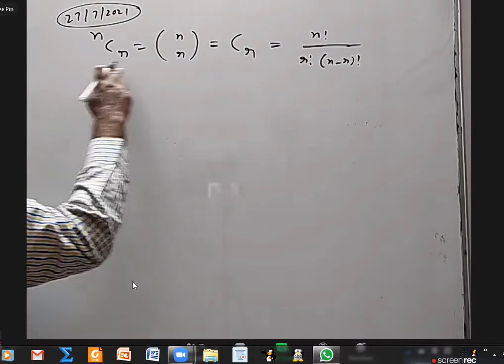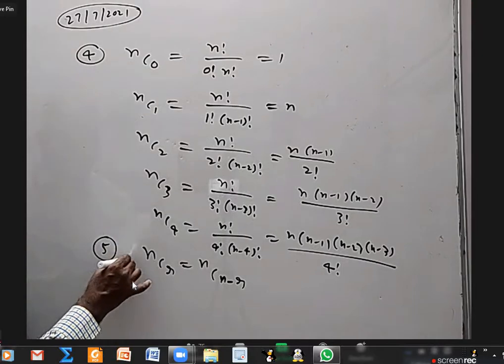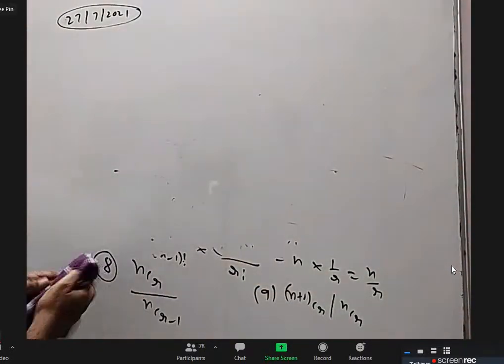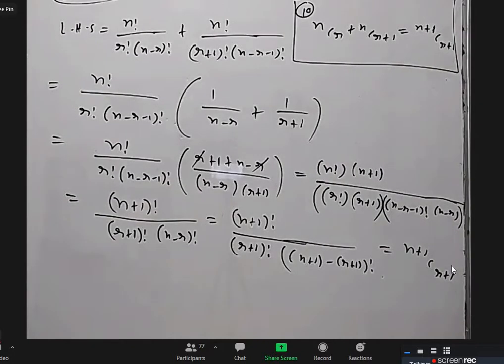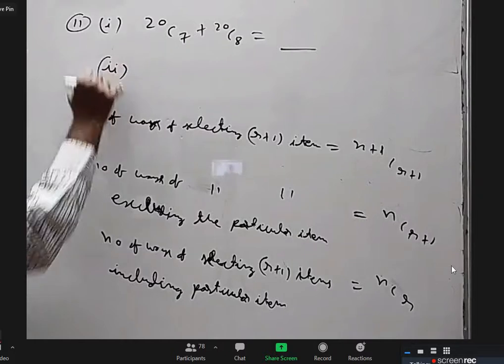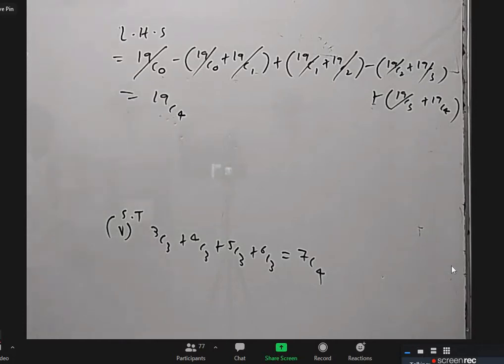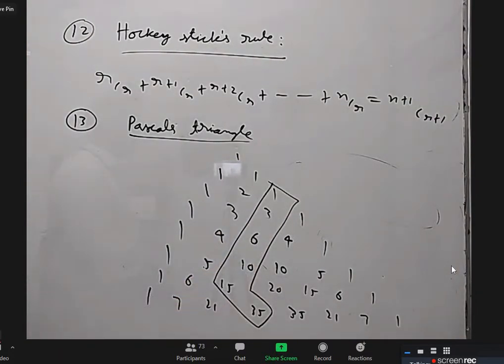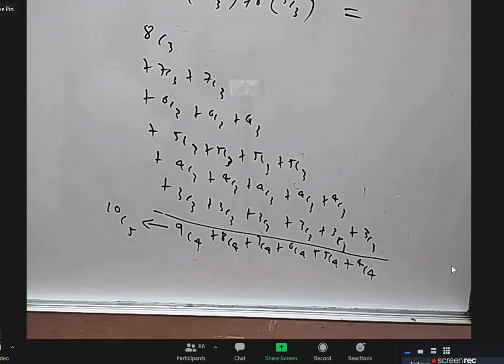binomial theroem 2 ( 27 6 2021) n C r notation and properties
n C r notation and properties